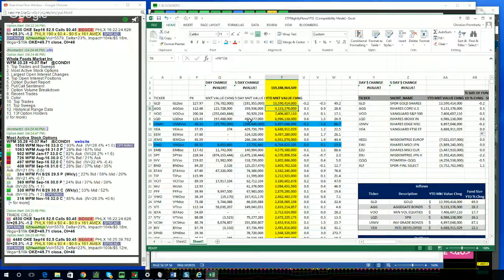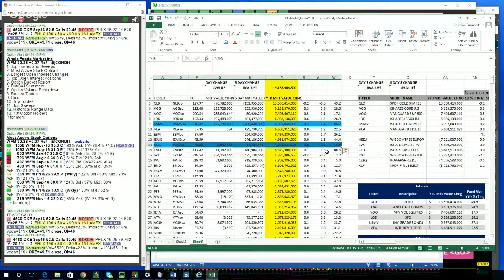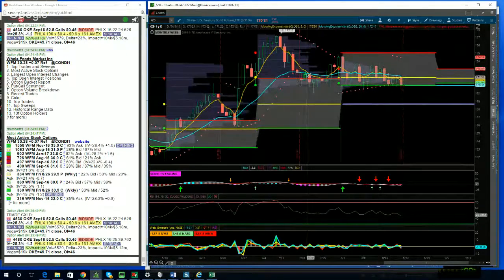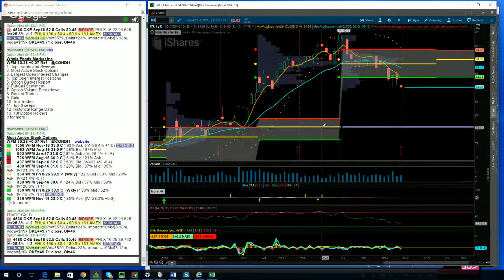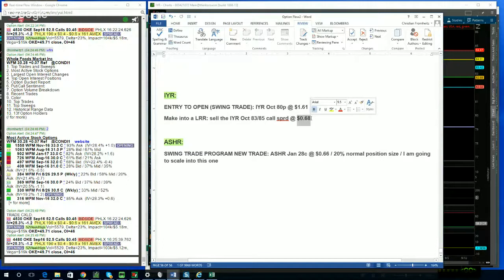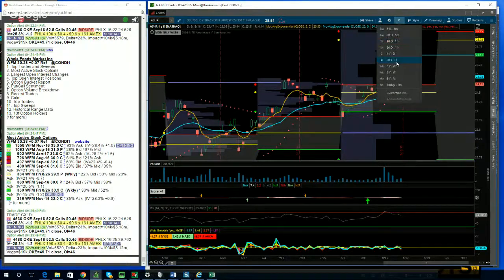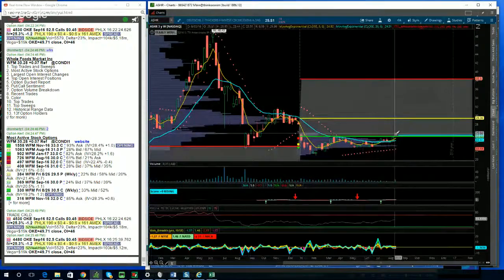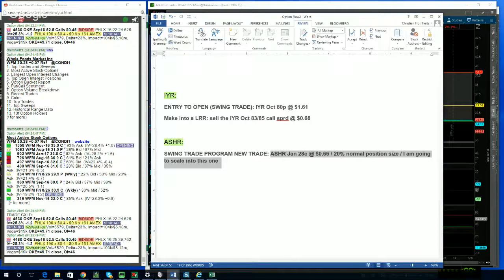Swing Trade Ideas IYR & ASHR 8/19/16